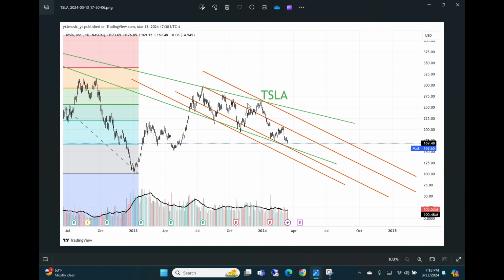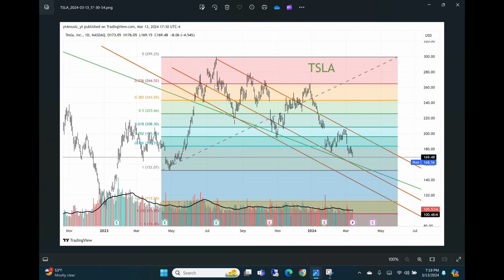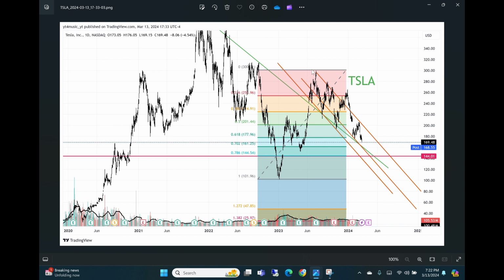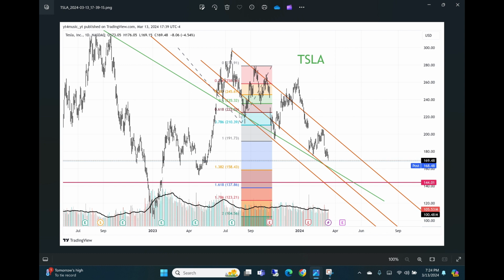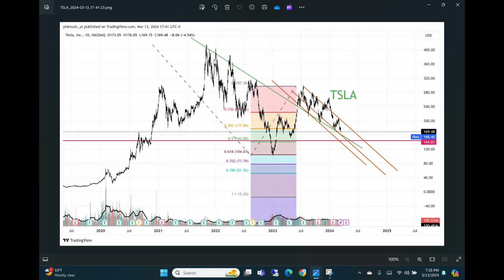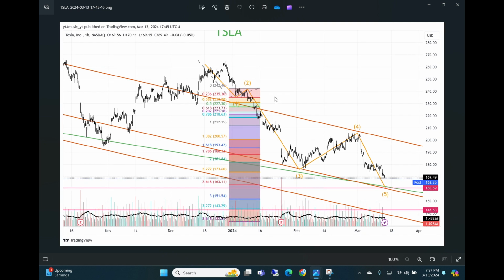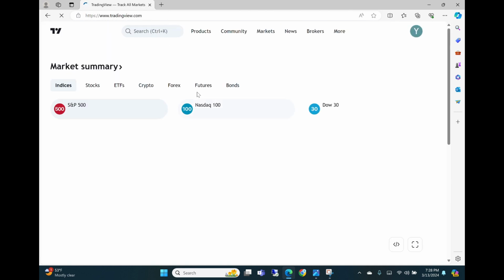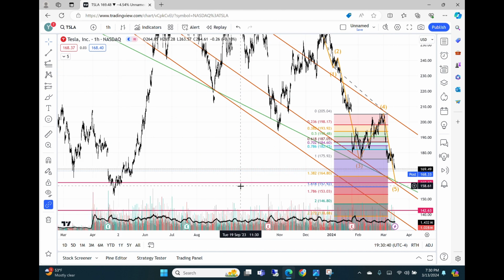TSLA Review – Mar 13, 2024 | Can $160 / $150 Hold? What About $125?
📈 TSLA Review – Continuation from Jan 25, 2024
Tesla is currently trading around $169, and the original view from Jan 25 remains intact.

🔹 Above $160? Good indication of strength
🔹 Below $152? Risk of a big fall — not worth taking chances
🔹 Wait for clear volume slowdown before considering entries on the downside

📊 Stay sharp — timing matters more than prediction.